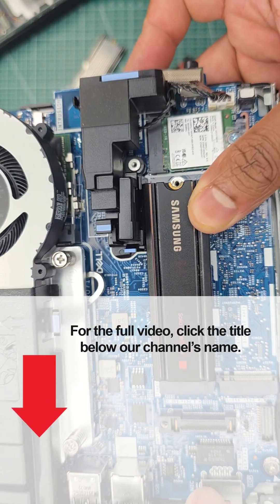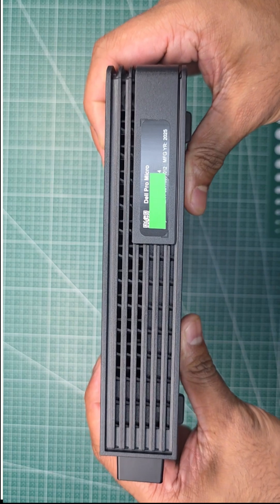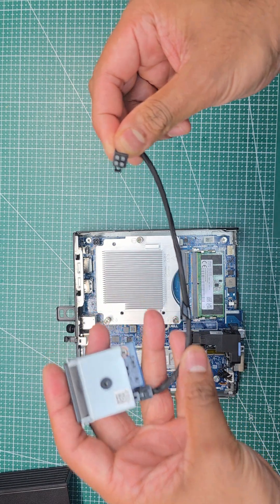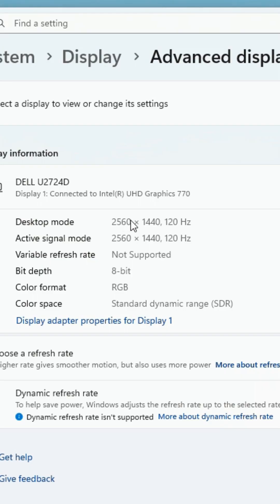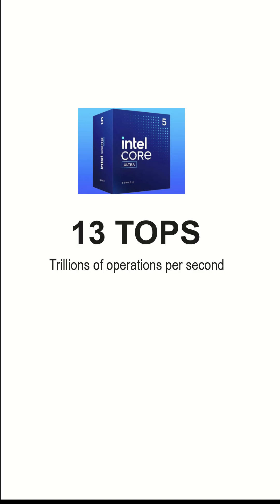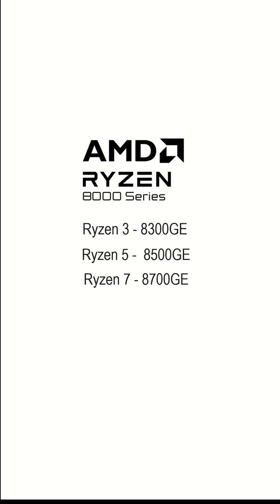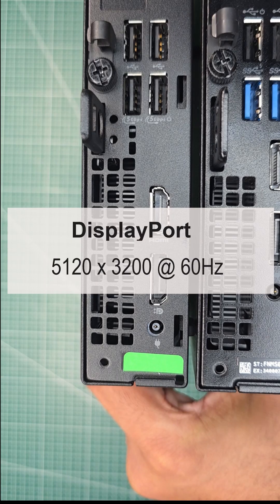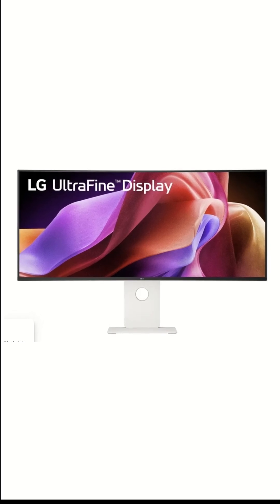Dell Pro Micro 2025 New Feature & Upgrades : Review & Teardown